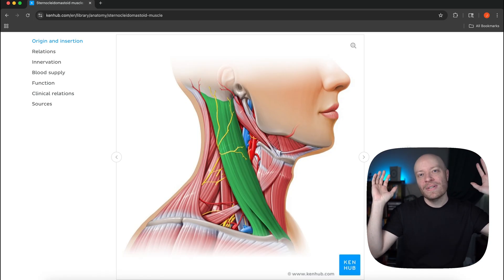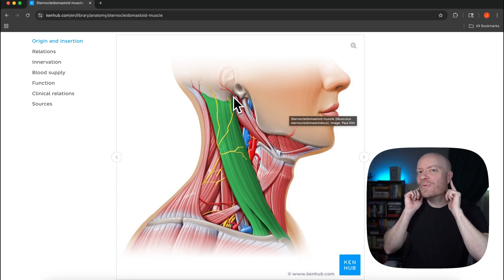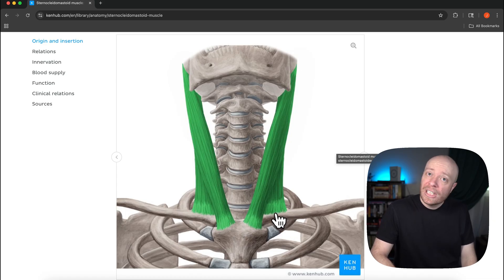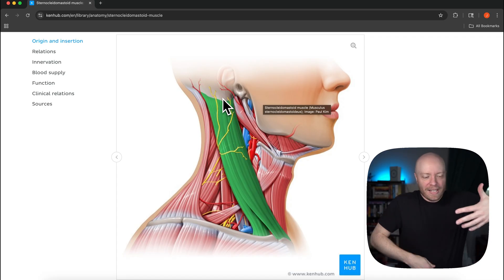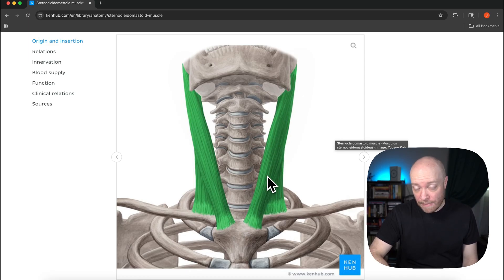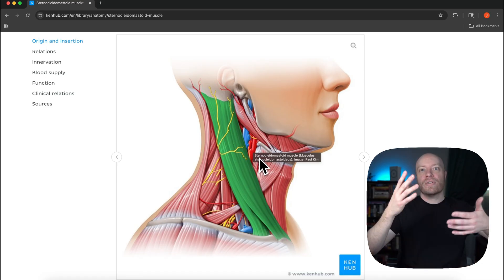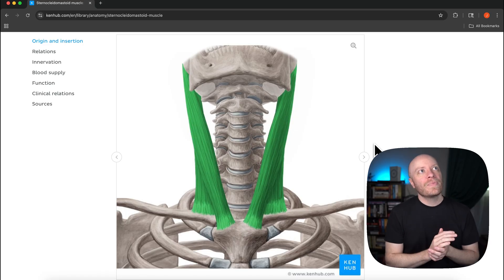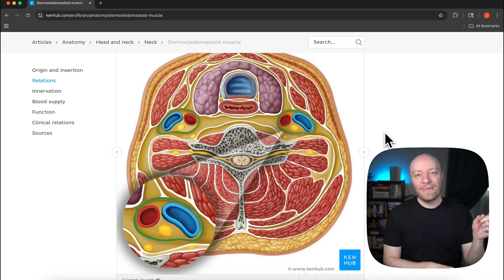Sternocleidomastoid muscle: Anatomy and function EXPLAINED | Kenhub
The sternocleidomastoid muscle moves your head and neck with power and precision. Learn its anatomy and functions in the complete FREE article mentioned in the video!

Get your hands on the physical Kenhub Atlas of Human Anatomy and download a FREE sample

Oh, are you struggling with learning anatomy? We created the ★ Ultimate Anatomy Study Guide ★ to help you kick some gluteus maximus in any topic. Completely free.

Want to test your knowledge on the sternocleidomastoid muscle? Take this quiz

Read more on the sternocleidomastoid muscle and how it contributes to head movement in our detailed article

For more engaging video tutorials, interactive quizzes, articles and an atlas of Human anatomy and histology, go